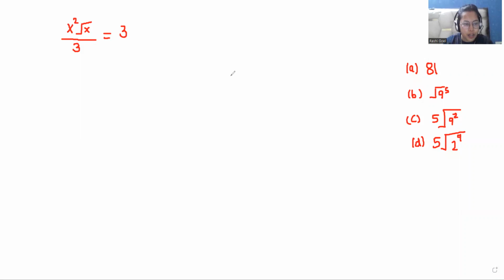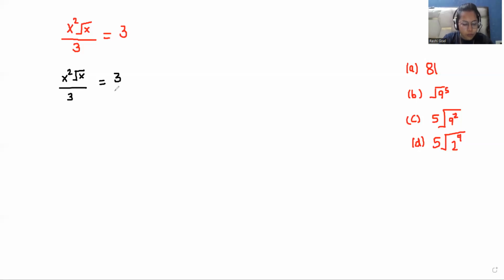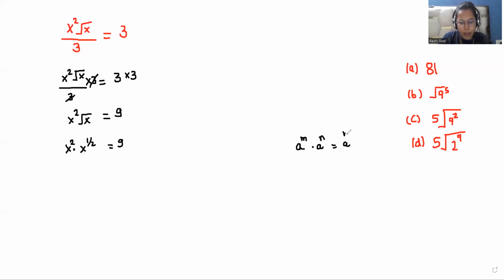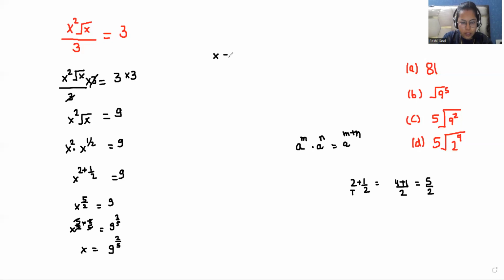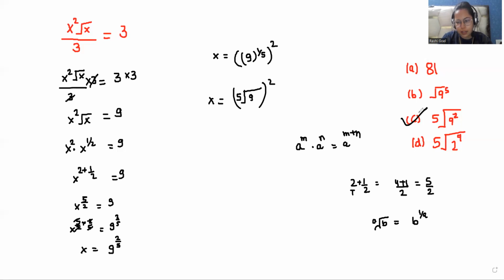Can you solve (x^2(x)^1/5)/3=3 for "X" | Nice Algebra Problem | SAT Math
Can you solve (x^2(x)^1/5)/3=3 for "X"

differentiated education
mathematics olympiad
imo math
sasmo
tiered instruction
mathpapa
factoring polynomials
algebra
algebra 2
algebra 1
linear algebra
trinomial factoring
tigeralgebra
calculus mathway
factoring math
pre algebra
mathway algebra
boole algebra
solve algebra
abstract algebra
algebraic geometry
emathinstruction
basic algebra
mathnation
intermediate algebra
binomial factoring
matrix algebra
algebra math
algebra inventor
algebraic
olympiad exam
olympiad
math olympiad
olympiad math
algebra
linear algebra
vector algebra class 12
algebra by sahil sir
algebra 1
boolean algebra and logic gates
algebra 2
algebra formulas
algebra math
algebra fnf
algebra by pawan rao sir
boolean algebra
vector algebra
algebra by abhinay sharma
fnf algebra
abstract algebra
college algebra
algebra class 6
algebra by rakesh yadav
pre algebra
problem set 1 algebra 10th class
problem set 2 algebra 10th class
algebra by gagan pratap
relational algebra in dbms with examples
linear algebra engineering mathematics
algebra by aditya ranjan
vector spaces linear algebra
pawan wagh academy class 10 algebra
algebraic expressions class 8
7th grade math
algebraic expressions class 7
algebra formulas
algebraic expressions
a+b)2 formula
algebraic identities
algebraic expressions and identities class 8
algebraic expression
simplifying expressions
algebra class 8
identities class 8
multi step equations
practice set 6.3 class 8
maths
quadratic equations
calculus
math tricks
logarithm
differential equations
ssc je form fill up 2022
olympiad exam
math question
algebra math
equation
number theory
math problems
how to solve quadratic equations
math questions
logarithmic equations
math competition
maths problems
exponential equations
math olympiad questions
math problem
international mathematics olympiad
maths problem
swapnil tulaskar
Pre math
math booster
Math with Mershscore
Math window
syber math
blackpenredpen
(x^2(x)^1/5)/3=3
(x^2(x)^1/5)/3 = 3
Solve (x^2(x)^1/5)/3=3 for x